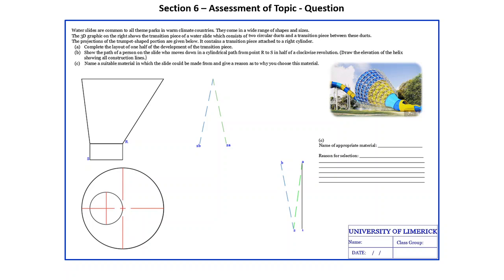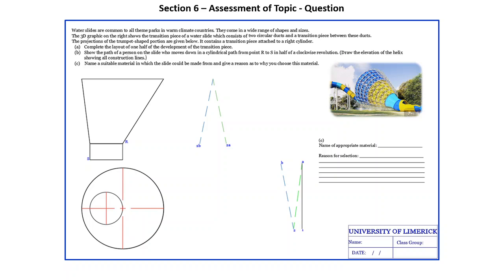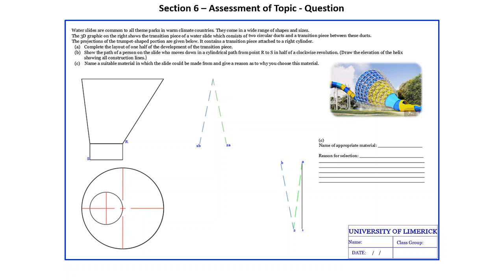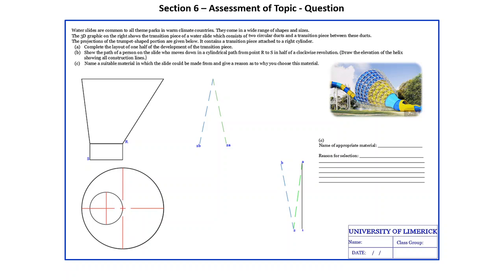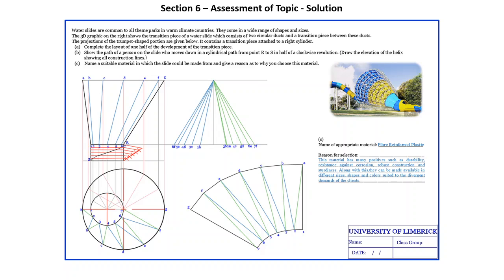Topic Assessment - Transition pieces